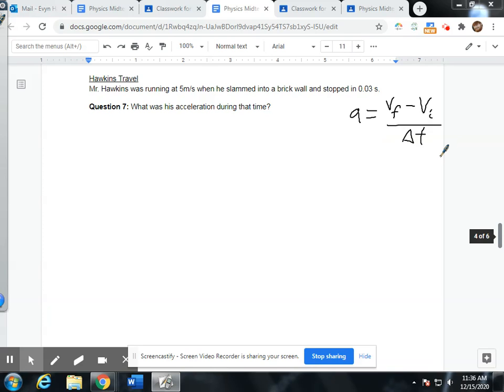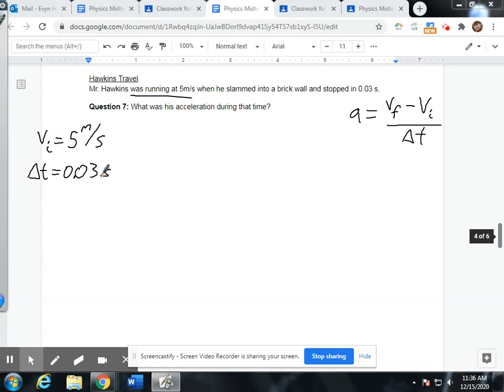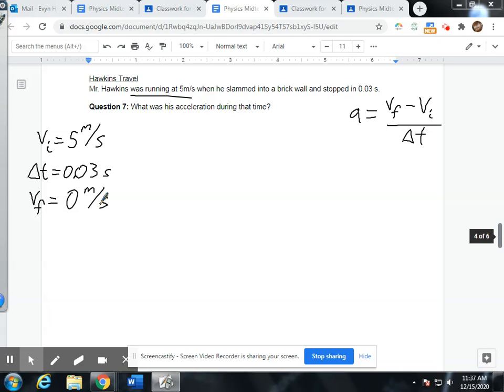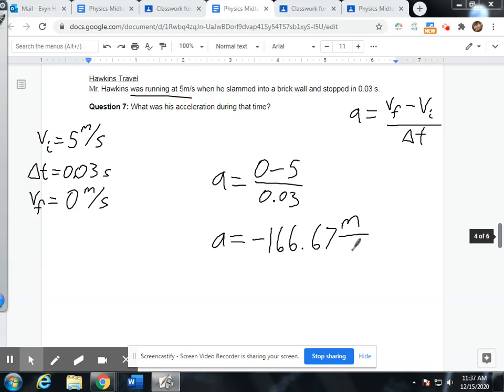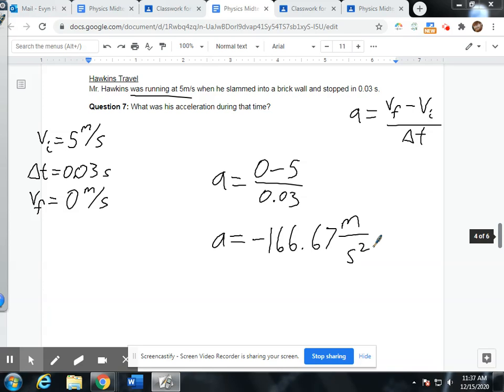Physics Midterm Question 7